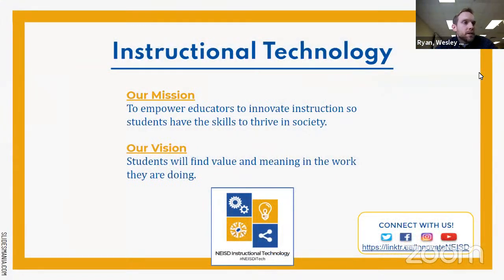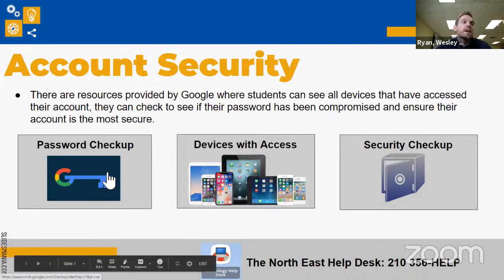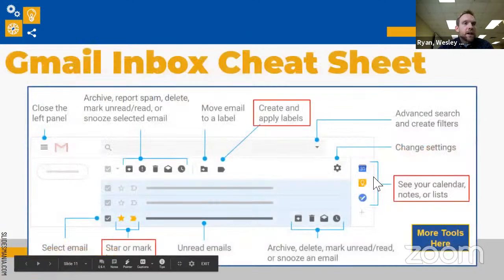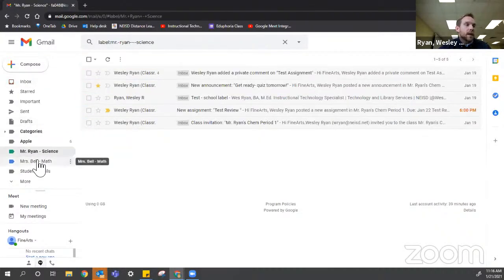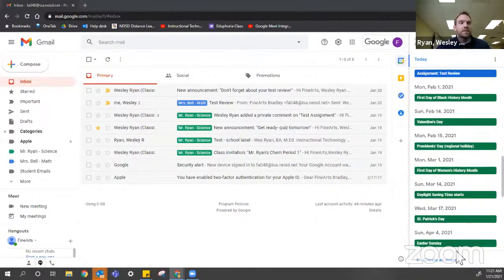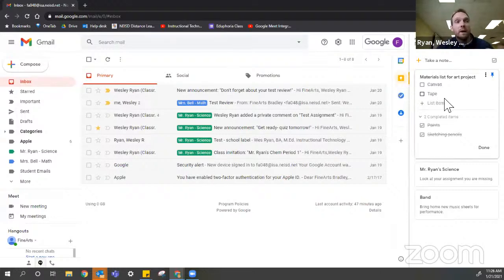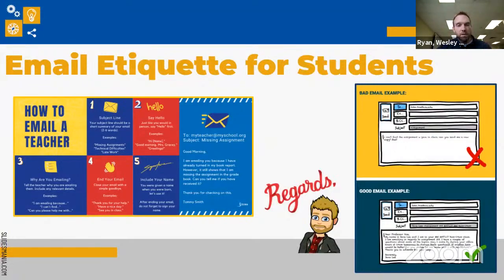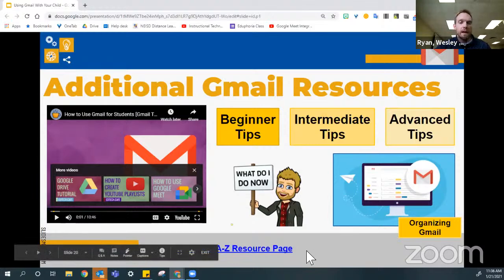Navigating Virtual Learning: Using Gmail With Your Child